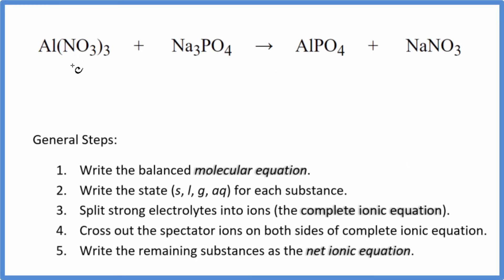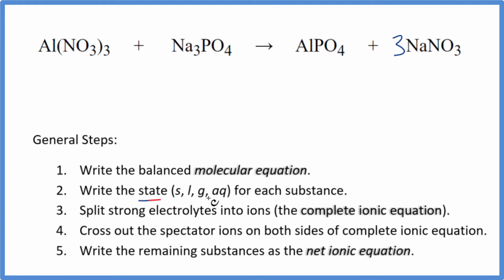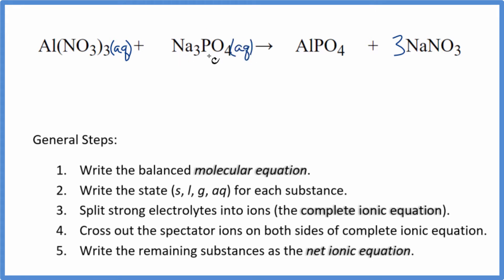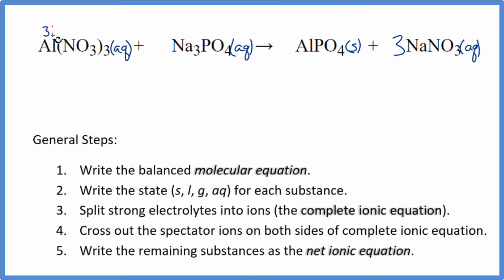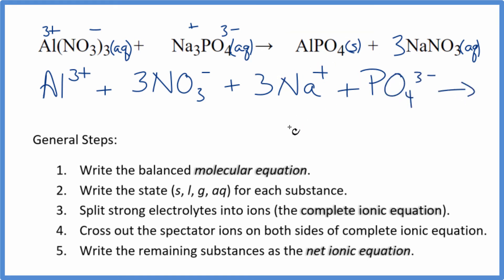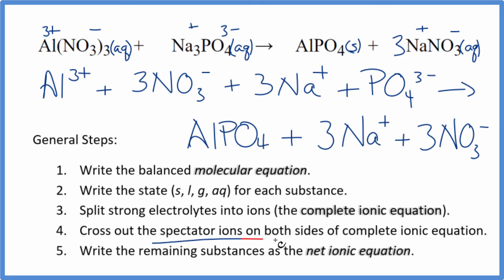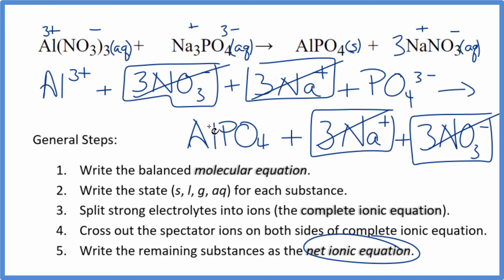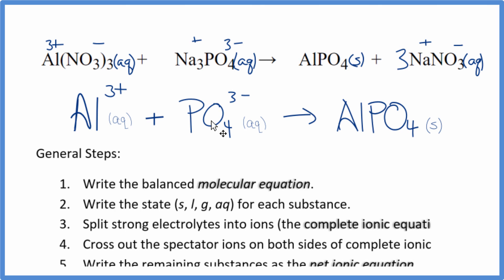How to Write the Net Ionic Equation for Al(NO3)3 + Na3PO4 = AlPO4 + NaNO3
There are three main steps for writing the net ionic equation for Al(NO3)3 + Na3PO4 = AlPO4 + NaNO3 (Aluminum nitrate + Sodium phosphate). First, we balance the molecular equation. Second, we write the states and break the soluble ionic compounds into their ions (these are the strong electrolytes with an (aq) after them). Finally, we cross out any spectator ions. These are the ions that appear on both sides of the ionic equation.

If you are unsure if a precipitate will be present when writing net ionic equations, you should consult a solubility table for the compound.  Another option to determine if a precipitate forms is to have memorized the solubility rules.  In this reaction, AlPO4 will be insoluble and will be a precipitate (solid) and fall to the bottom of the test tube.  We therefore write the state symbol (s) after the compound that precipitates out of solution.

Important Skills

More Practice

General Steps:

1. Write the balanced molecular equation.
2. Write the state (s, l, g, aq) for each substance.
3. Split soluble compounds into ions (the complete ionic equation).
4. Cross out the spectator ions on both sides of complete ionic equation.
5. Write the remaining substances as the net ionic equation.